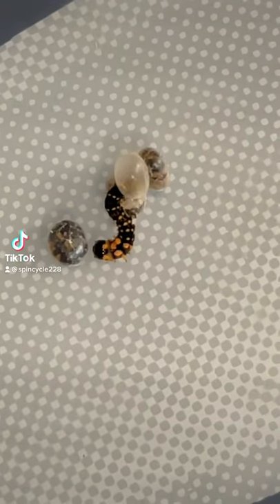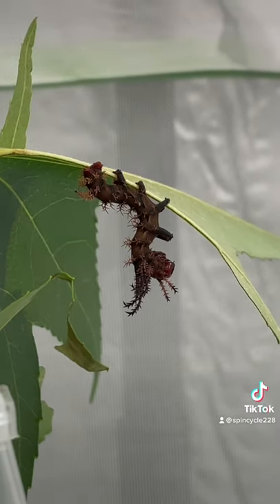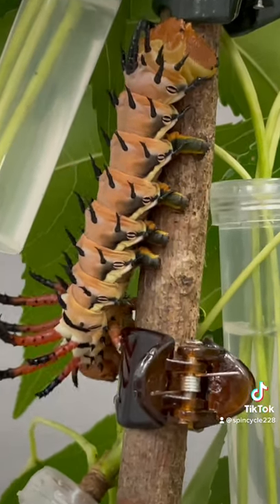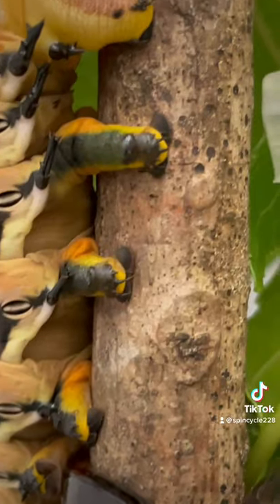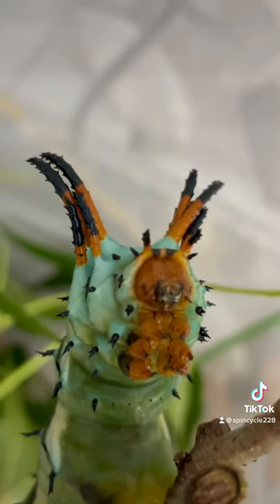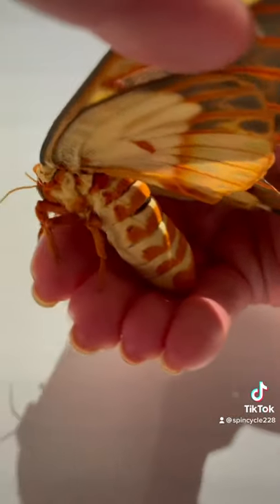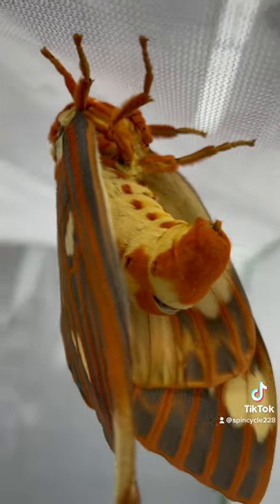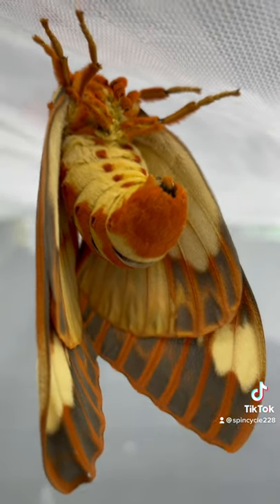Hickory Horned Devil caterpillars growing up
Life cycle development of hickory horned devil caterpillars into the gorgeous Regal or Royal Walnut moth